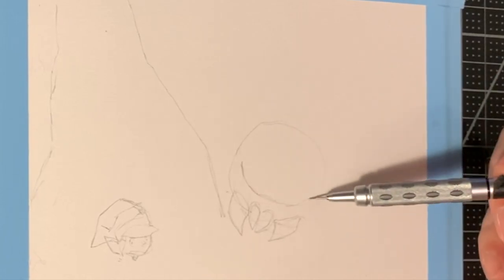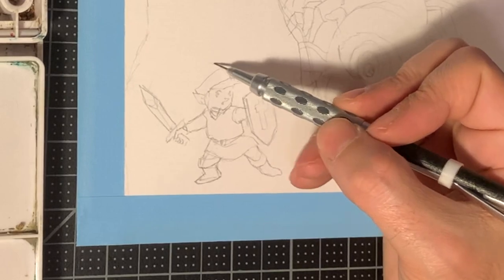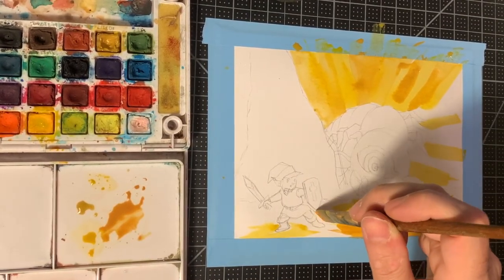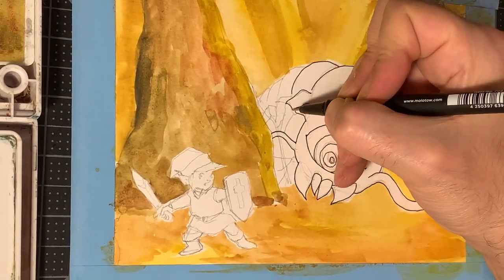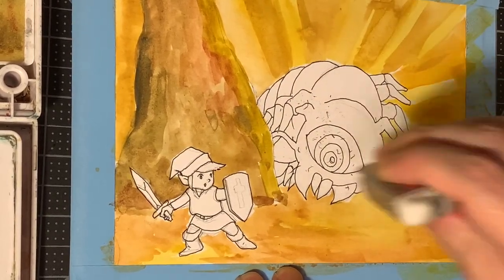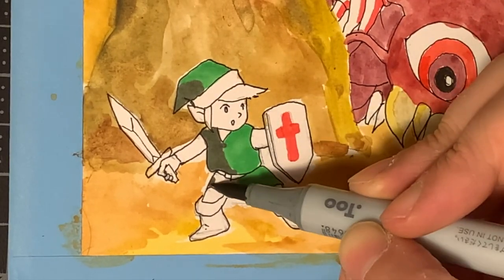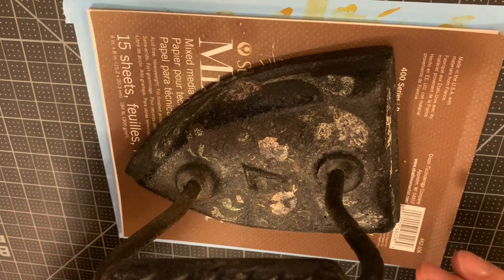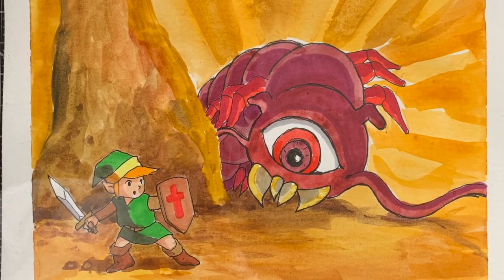Ink and Relax ep.5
@buffalotomholt is back with another Ink and Relax episode.  Today we duplicating an illustration from The Legend of Zelda instruction booklet. was fun to make; hope you enjoy the episode.